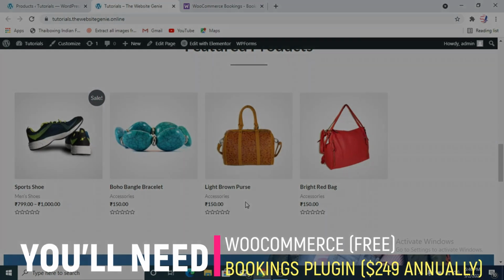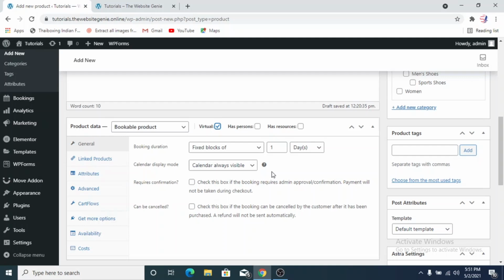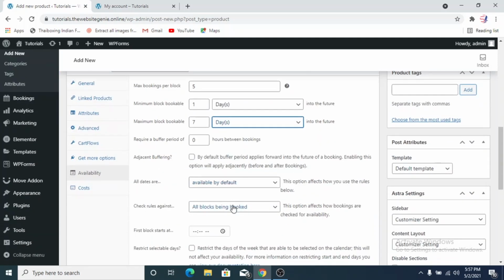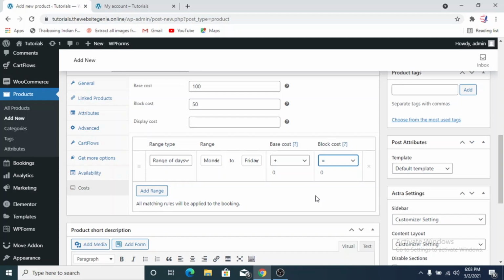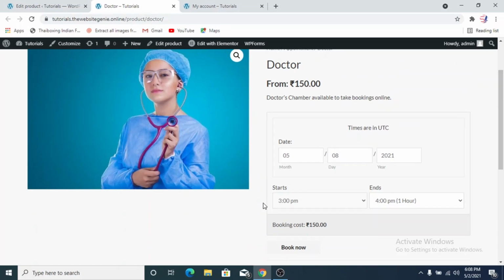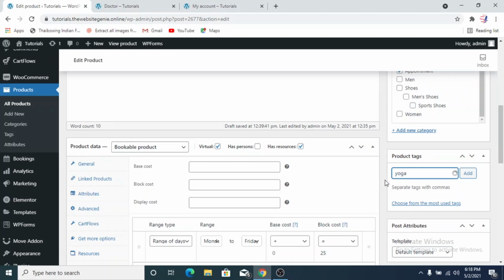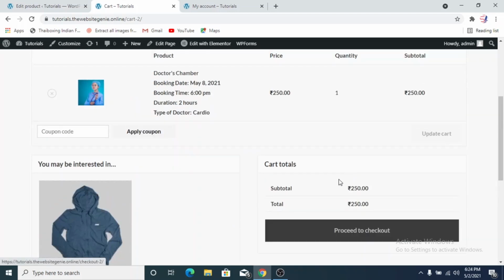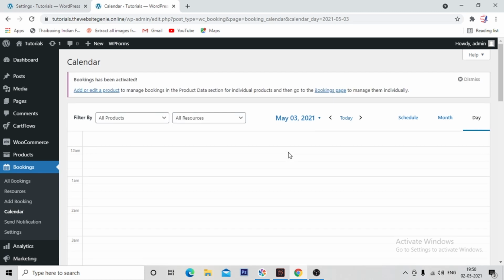Woocommerce Bookings | Appointments | Complete Tutorial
Another video from The Website Genie. An In Depth Tutorial on Woocommerce Bookings Plugin. Although it is a paid plugin it can be used to create a number of professional services websites with online booking facilities. Almost all service website should have the woocommerce plugin integrated.

Visit Our Youtube Channel for Videos on Transparent Headers, Animated Headings, Overlapping Columns, Putting Animations On Your Website. Woocommerce Tutorials and more.

If you have learnt something that you'll use in your next website project please spread the word by sharing our video. We are new on Youtube and we need your help.